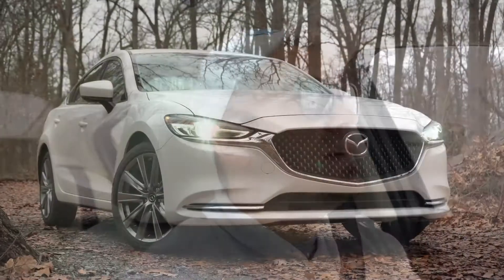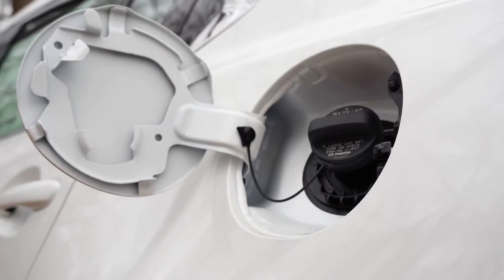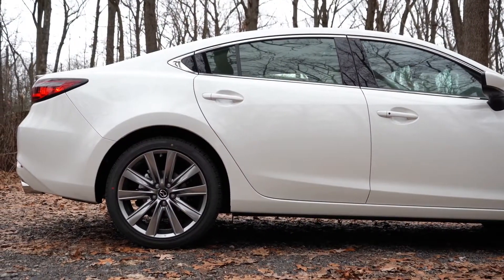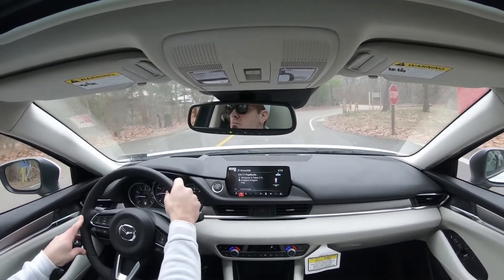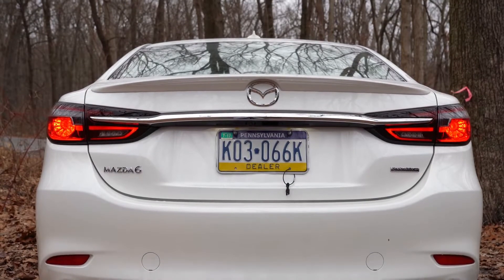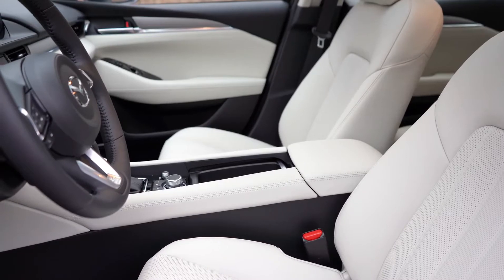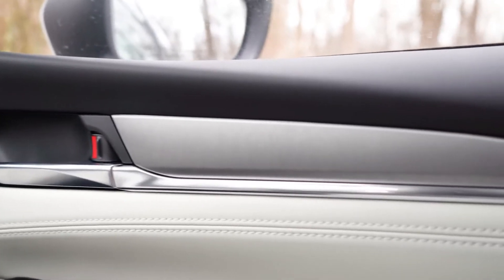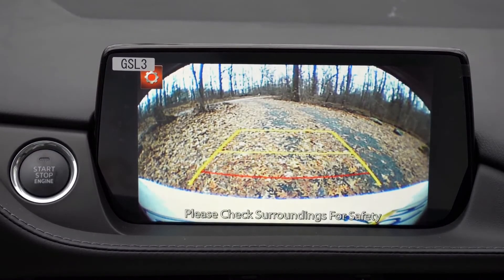2020 Mazda 6 Review NEW Upgrades for 2020